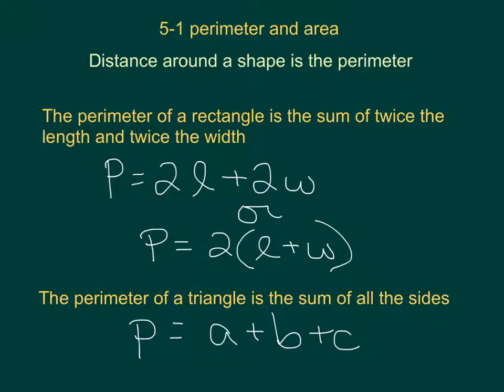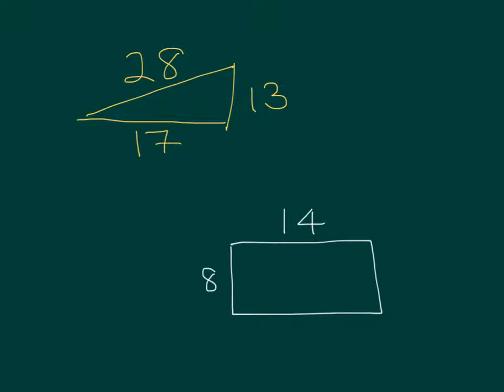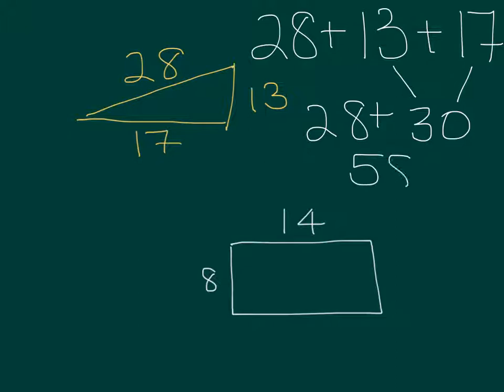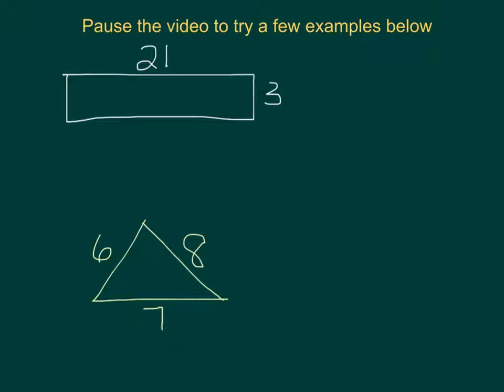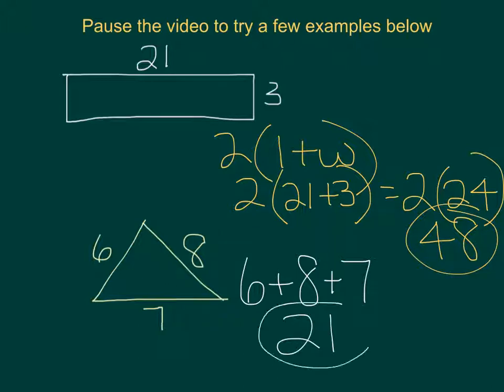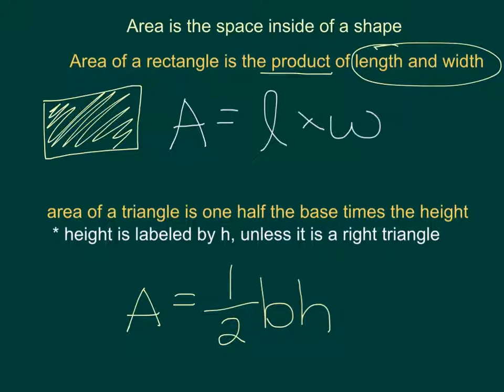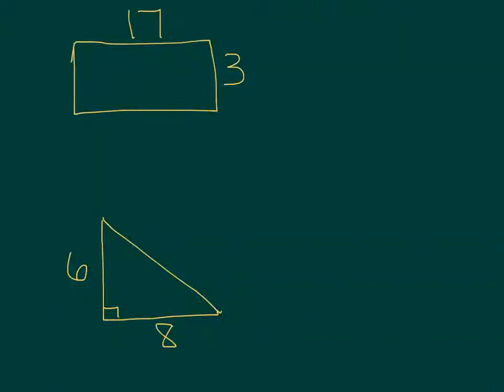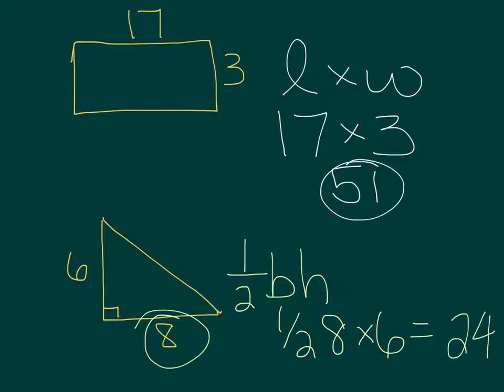5-1 perimeter and area